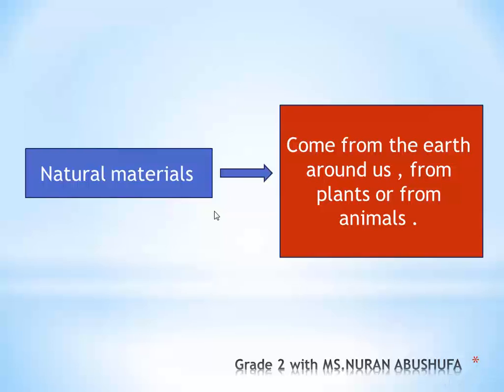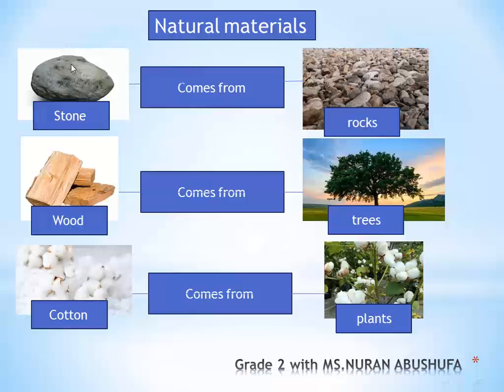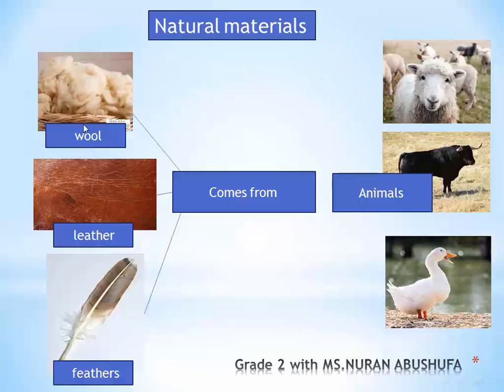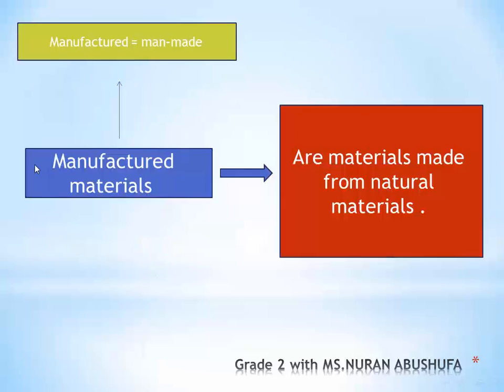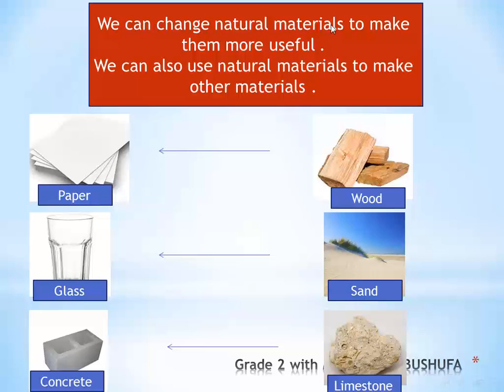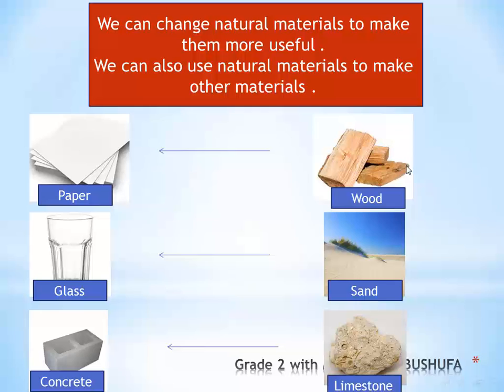GRADE 2 SCIENCE PART 1